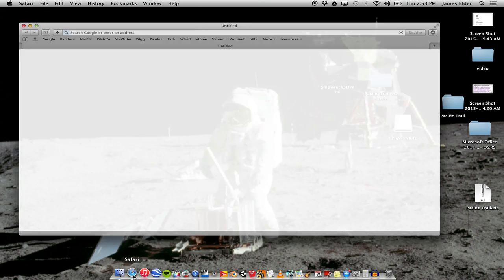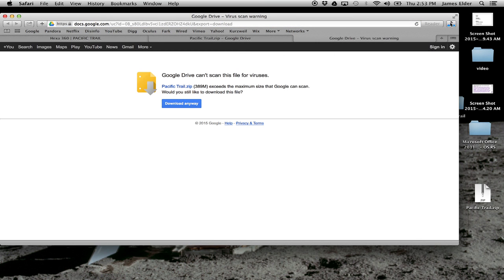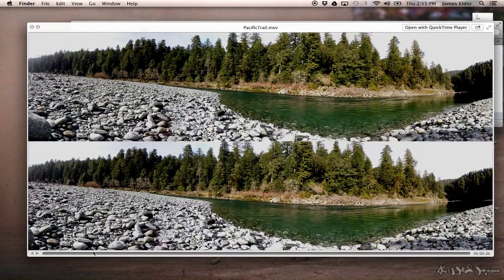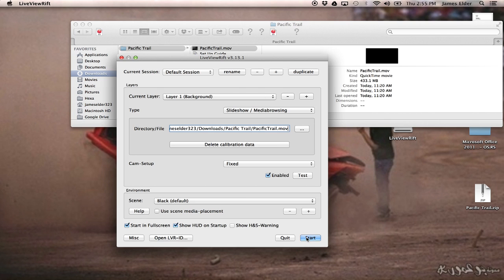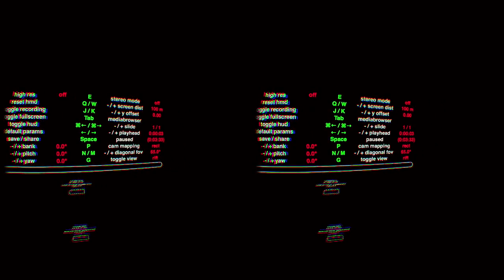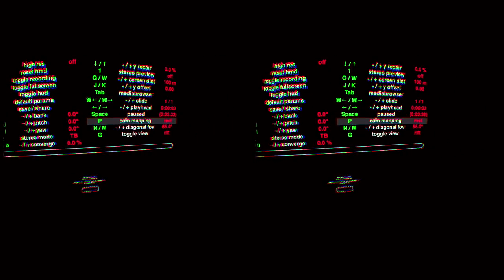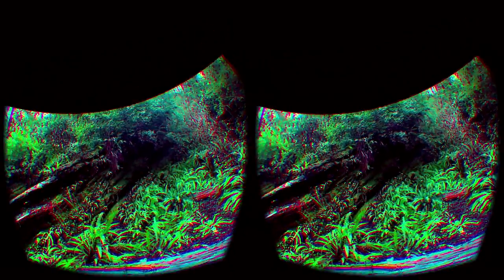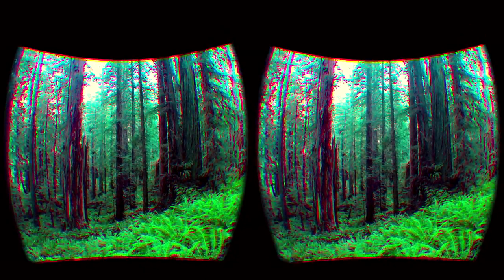Pacific Trail Documentary Set Up Tutorial for Oculus Rift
Pacific Trail is narrated 3D experience for Virtual Reality. This is a step by step guide for Oculus Rift viewing via Live View Rift. Download the full experience from hexa360.com